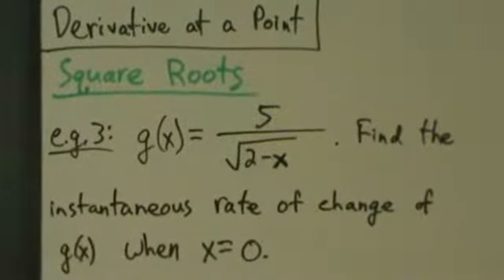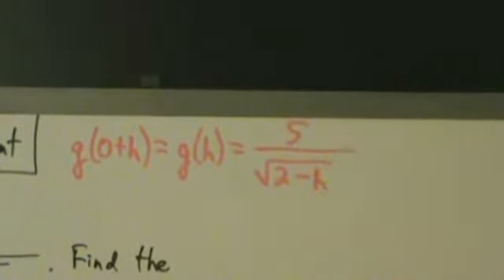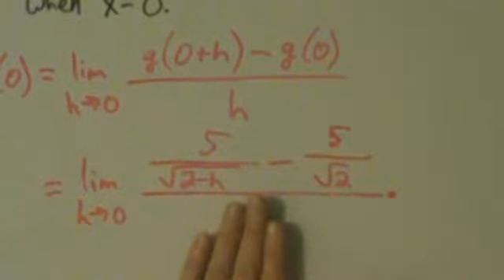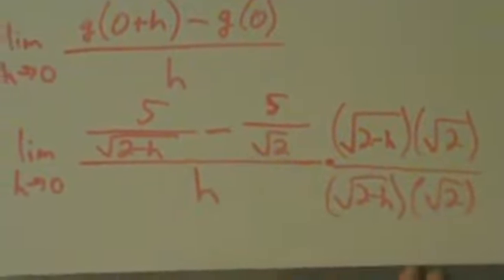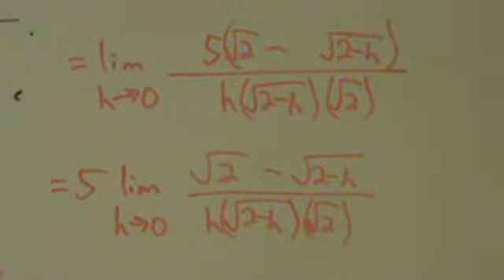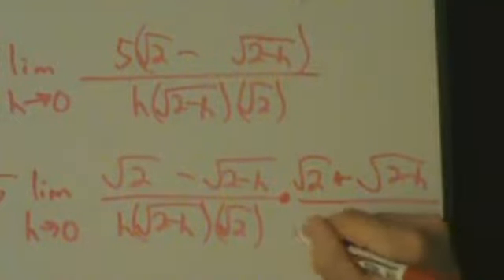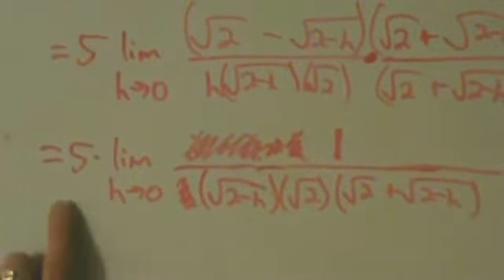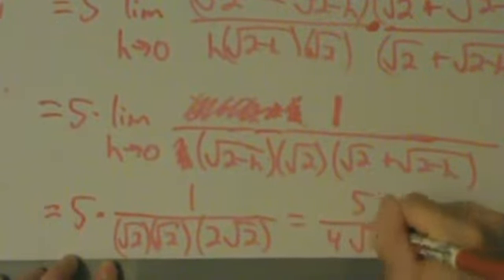Calculus I - Derivative at a Point - Square Root Example 3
Another example of finding the derivative of a square root function at a point.